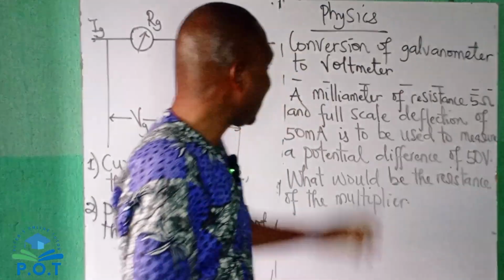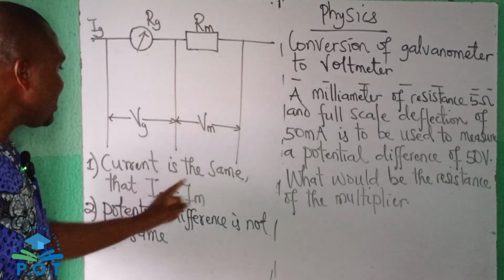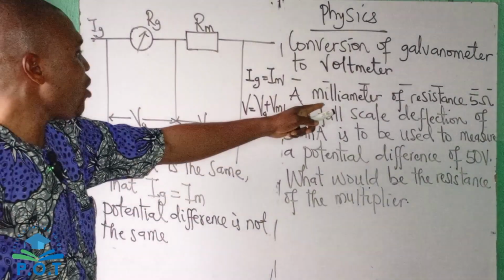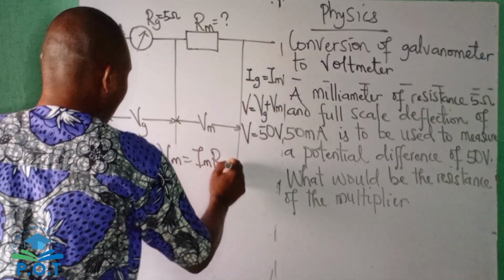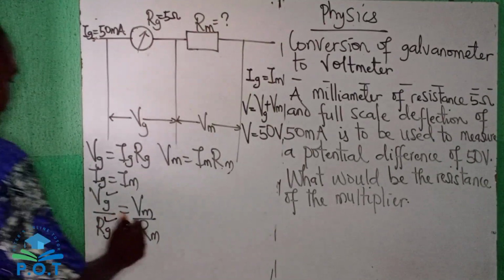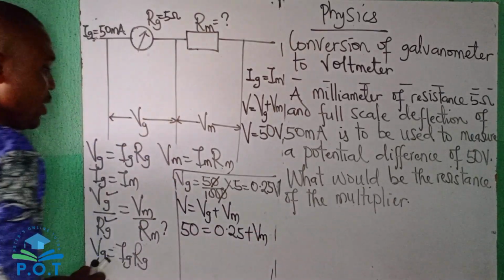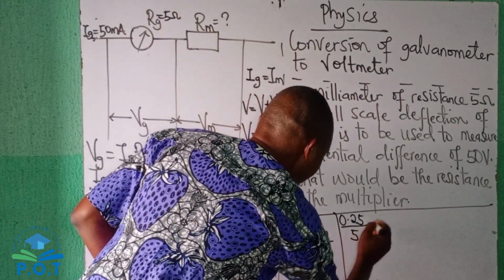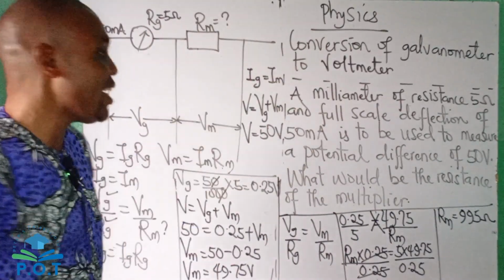Conversion of Galvanometer to Voltmeter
Physics Tutorial

Topic: Conversion of Galvanometer to Voltmeter